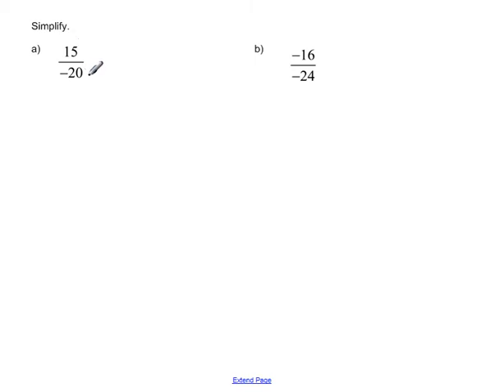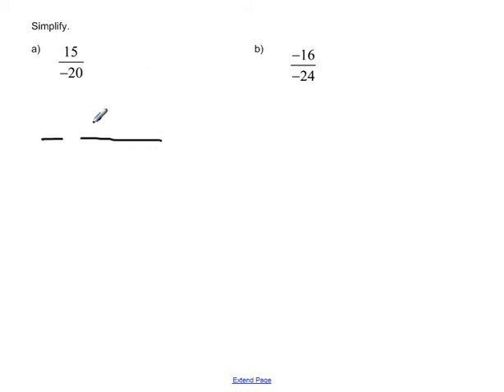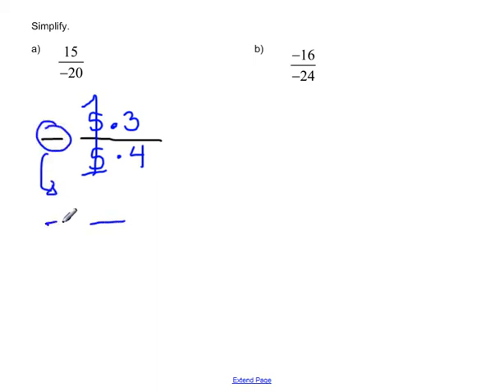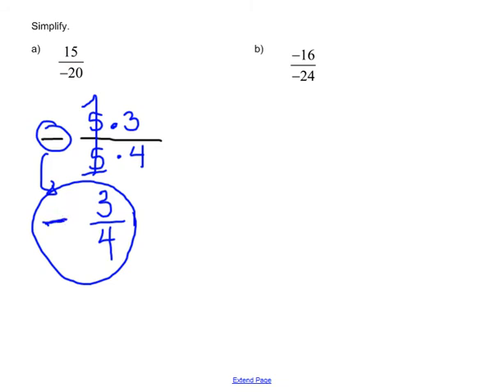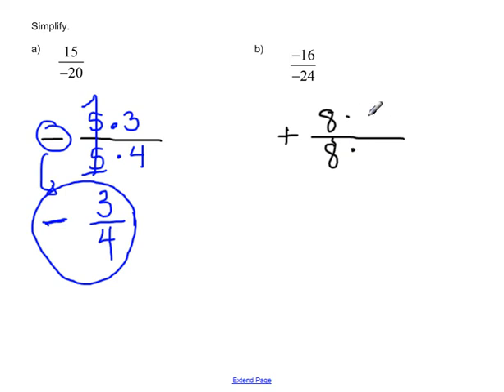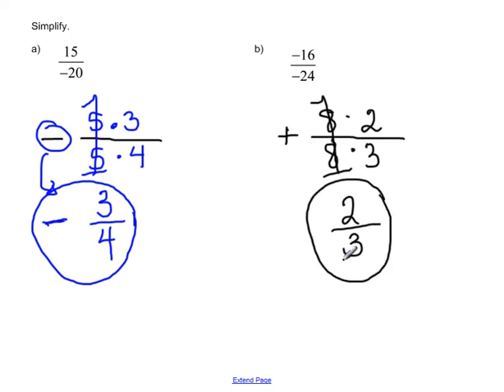SImplify 15/(-20) and (-16)/(-24)